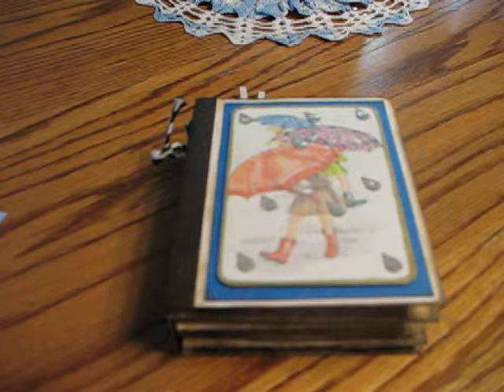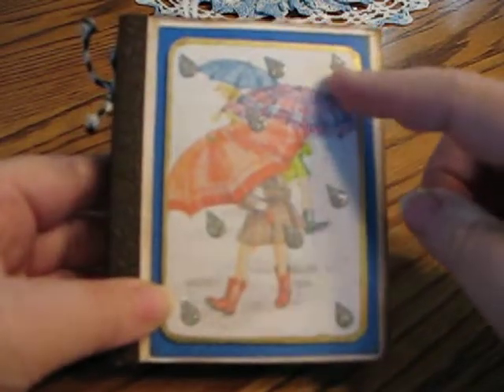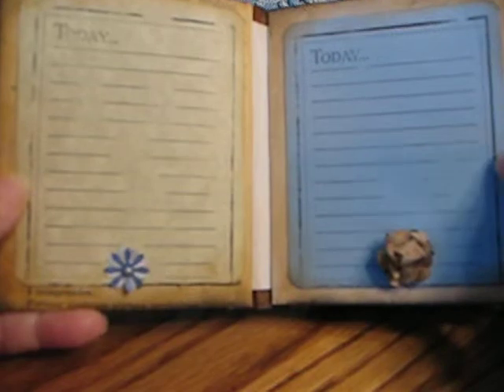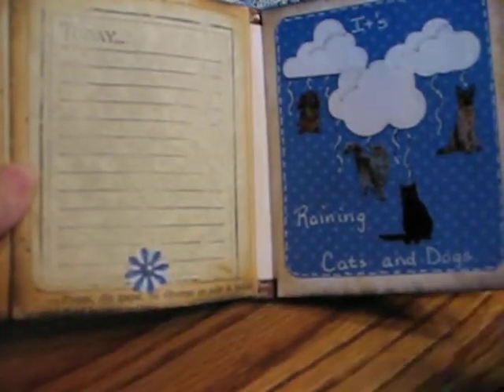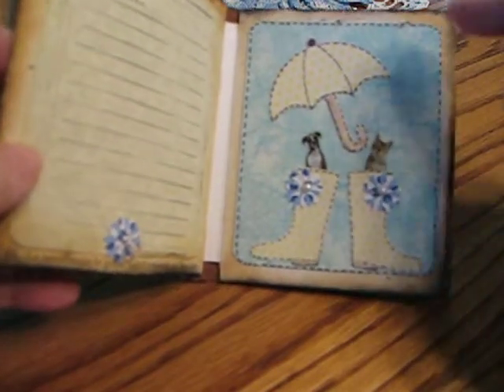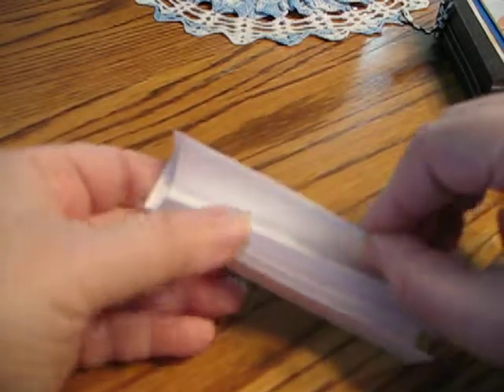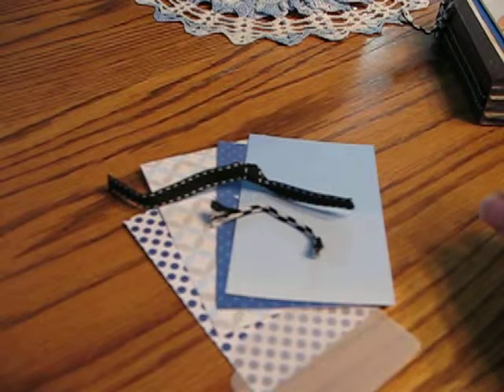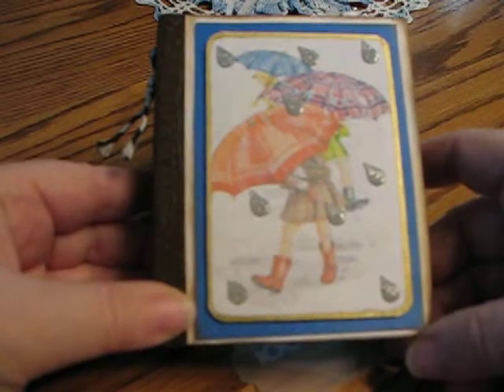YPP 75 percent Challenge 3 14 Swap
Create a project using items that were sent.